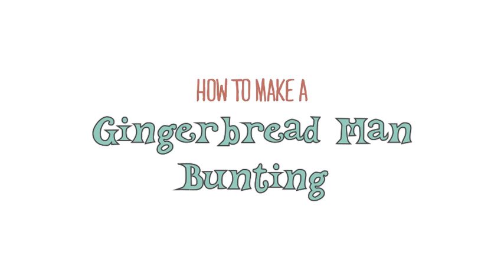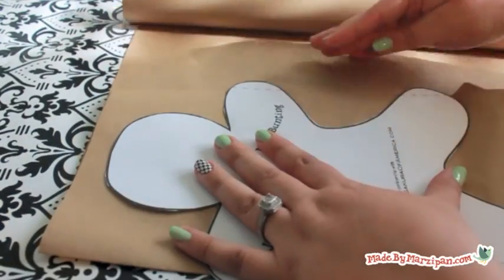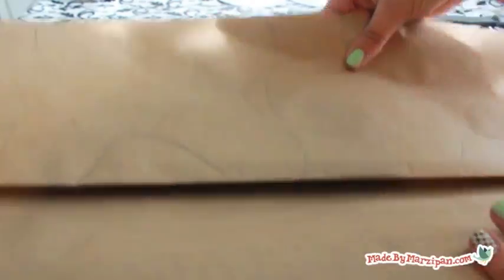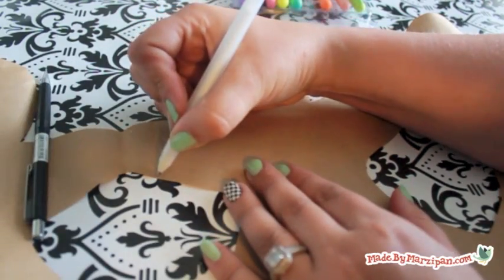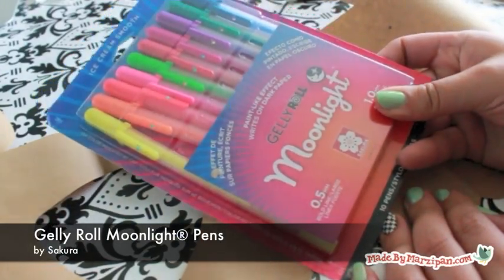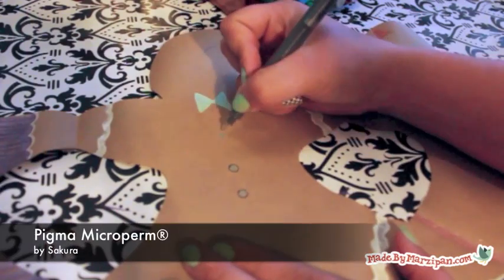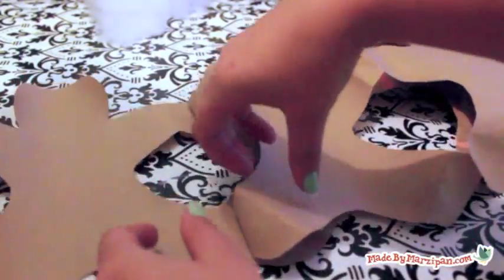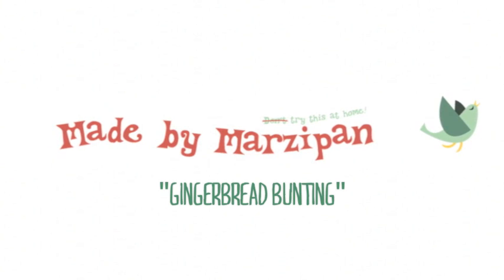Jumbo Gingerbread Man Bunting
A Gingerbread Bunting is a fun holiday craft project to do with the kids! Use kraft paper and a free template to make a jumbo string of gingerbread men! Decorate them with markers, paint, glitter, or whatever you'd like. to print the free template.